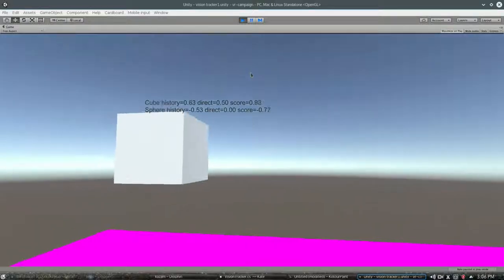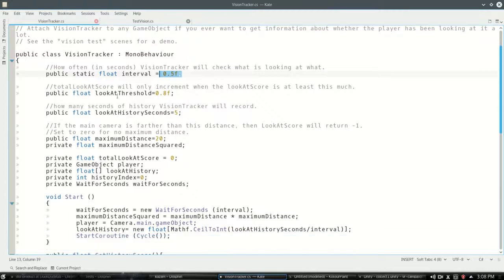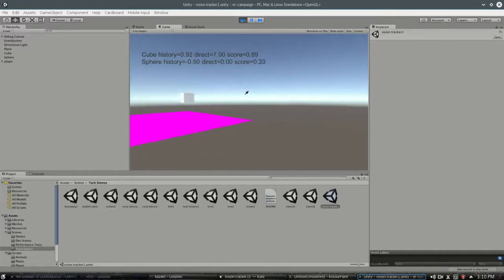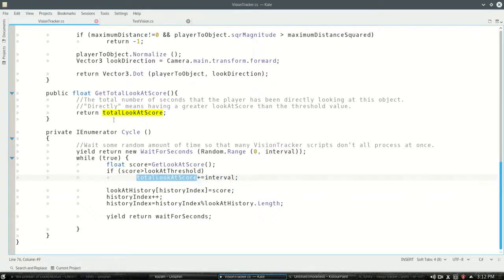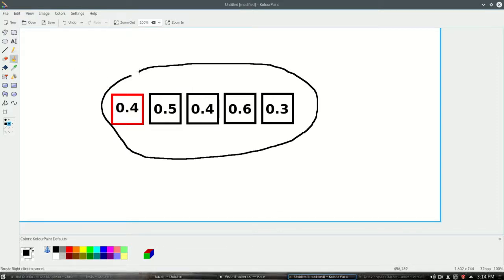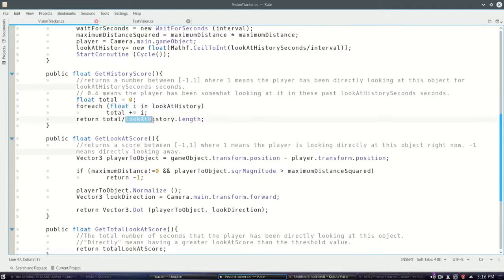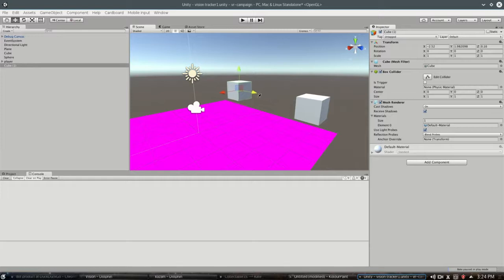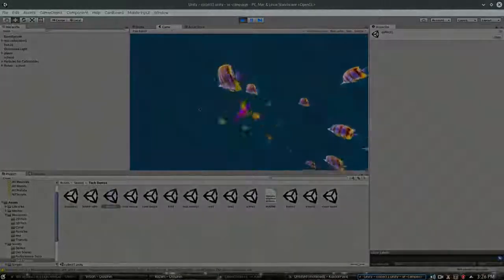Unity3D - Vision Tracking 2/3 (Useful for VR)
Part 2 of vision tracking. Calculate how often, and how directly, the camera has been looking at a GameObject over time. Very useful for VR games. Since the scripts are too long to copy, here's a link to the scripts in the video:

This intermediate video assumes you already know a little bit about writing C# code for Unity3D.